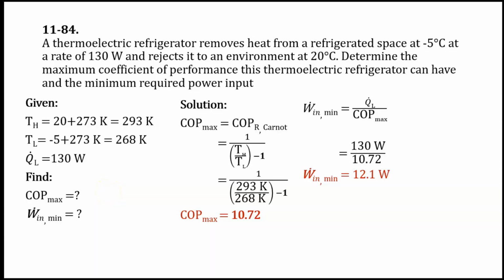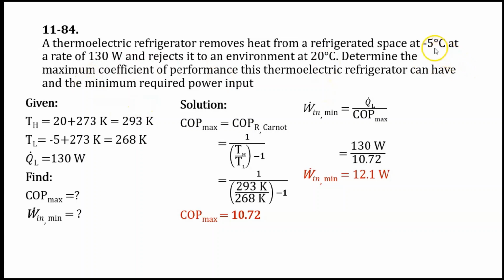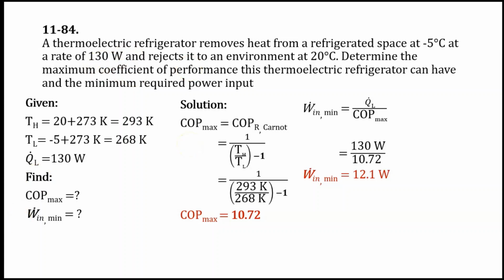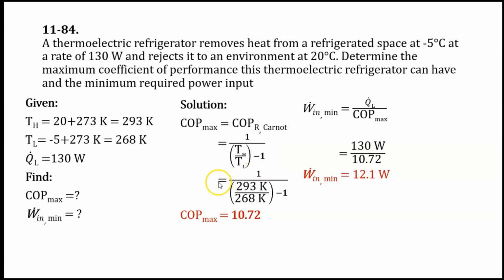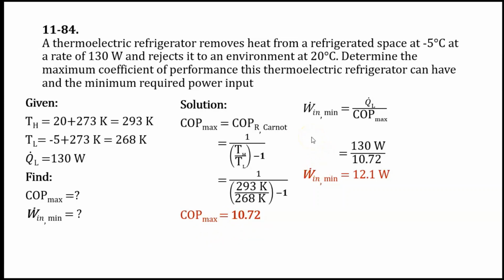Desmanos | Refrigeration Cycle | 2 BSABE - A